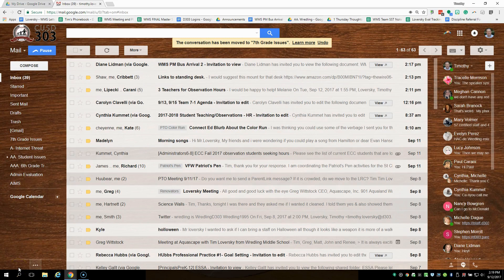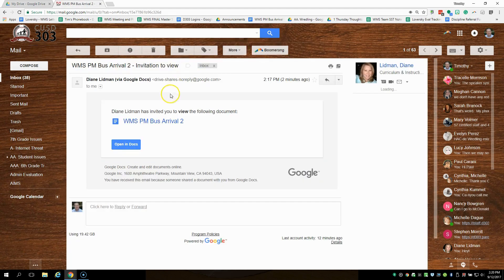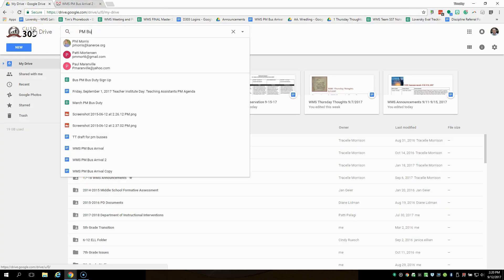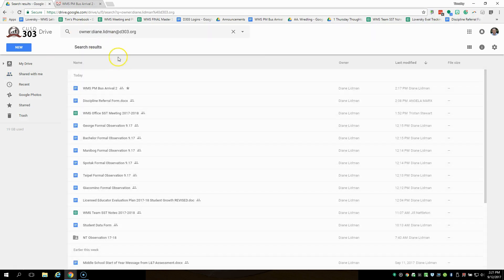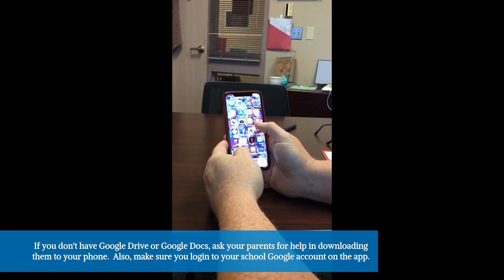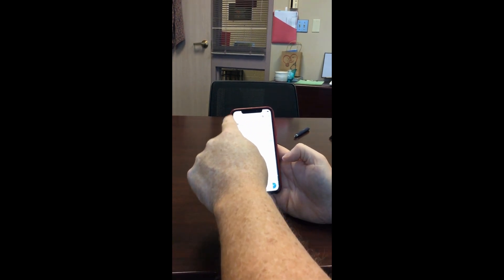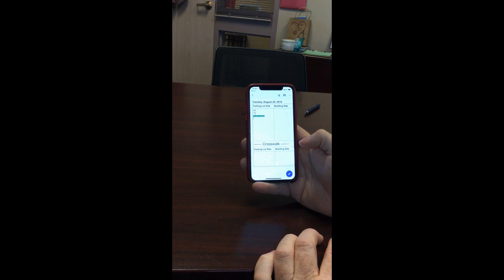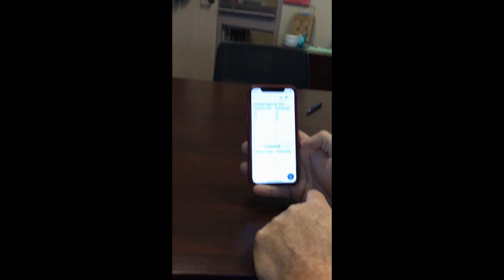WMS- Accessing the PM Bus Arrival Document